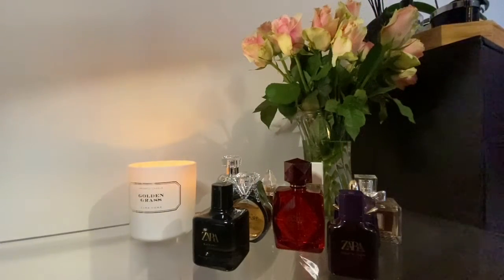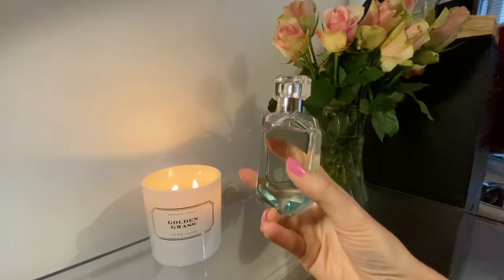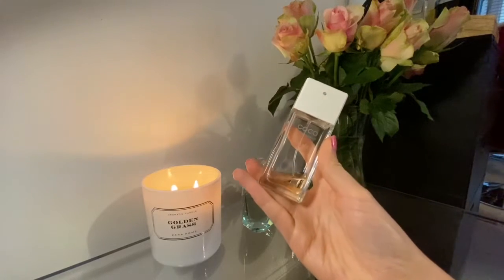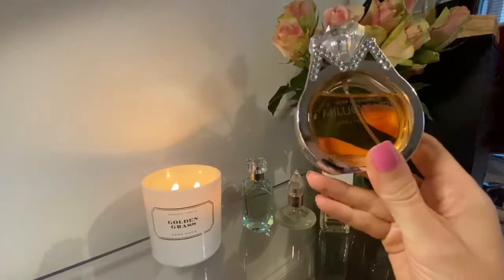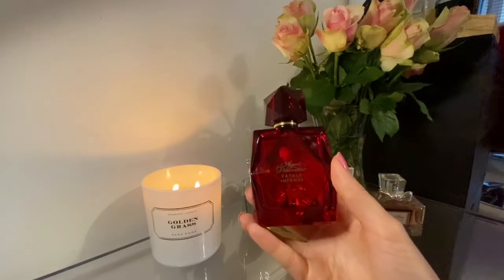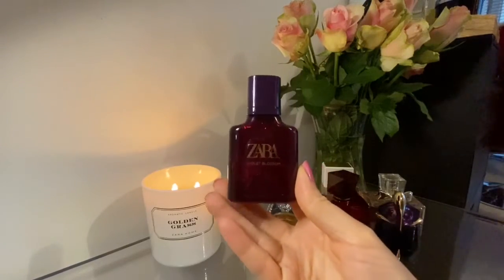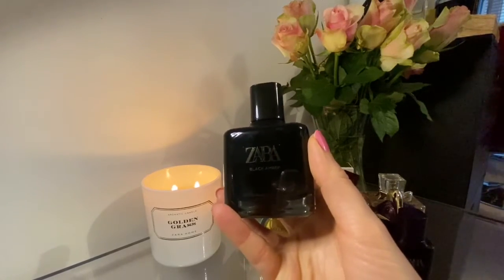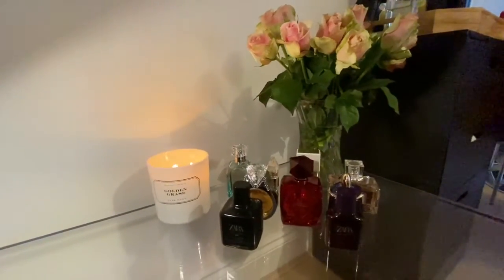BEAST MODE perfumes in my collection